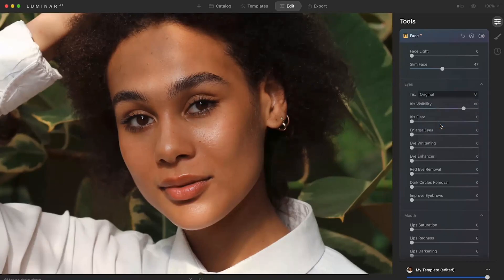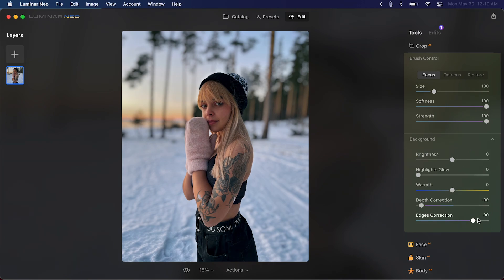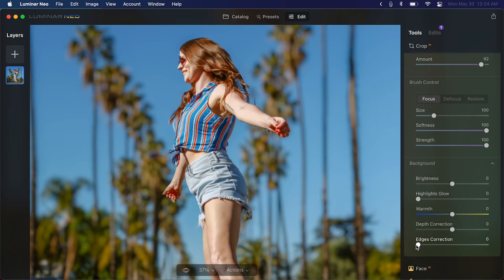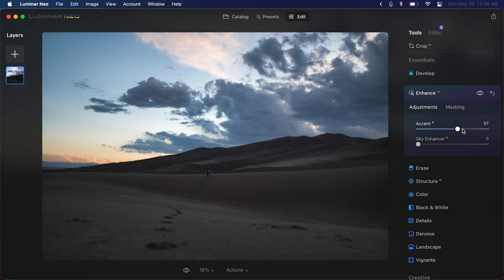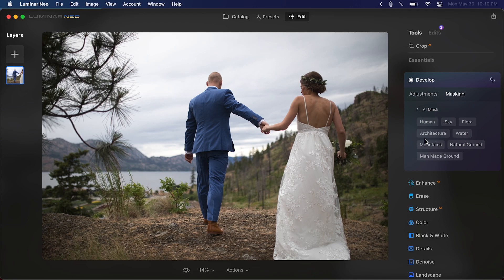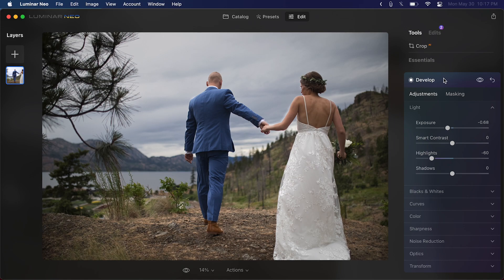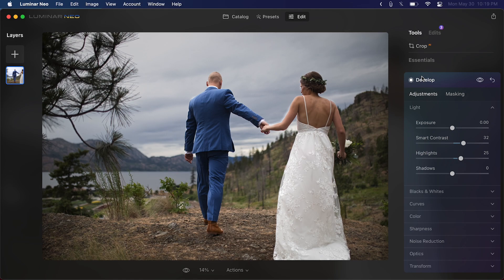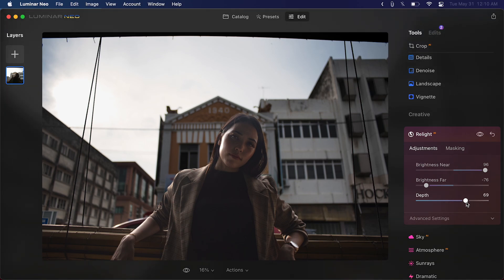Luminar Neo: 6 Features You Should Be Using to Level up Your Editing Workflow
►TIMESTAMPS:

0:00 introduction
1:03 Portrait Bokeh
3:40 Enhance Ai
4:46 Ai Mask
8:03 Relight Ai
11:03 Objects Removal
12:43 Sky Ai
16:16 is Luminar Neo For You?
17:33 outro

Luminar ai was a great software and such a time saver for many people with features like sky replacement, portrait bokeh, retouching, and more

And with the introduction of their new software Luminar Neo, they introduced many new improvements as well as new features

Today, we are going to take a look at 6 features in Luminar Neo that will make your photo editing workflow so much easier, so whether you are an existing user of Luminar ai or completely new to Skylum software, this video will give you a better look at  Luminar Neo and help you decide if it is for you